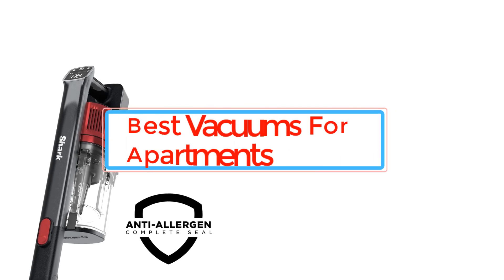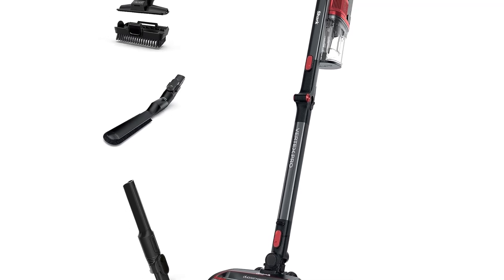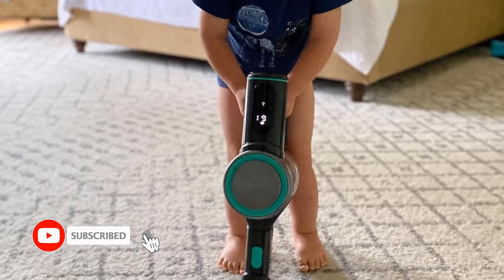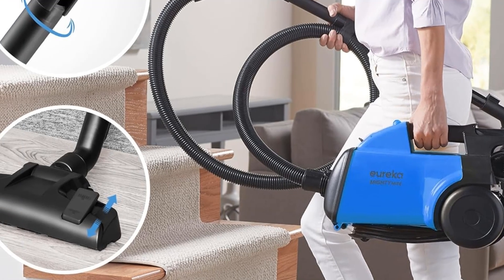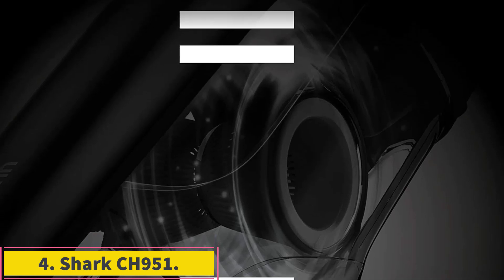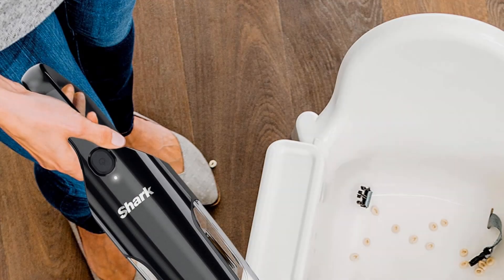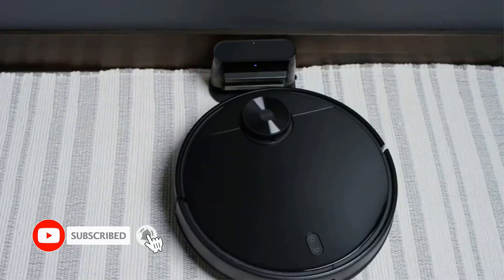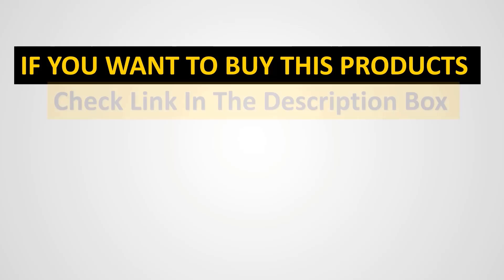Top 5 Vacuums For Apartments of 2024 - Best Vacuums For Apartments You Can Buy { Reviews }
📌Product Link📌:

📌📌 AMAZON LINK 📌📌

📌1.   Shark IZ662H.

📌2.    Wyze Cordless Vacuum.

📌3.  Eureka Mighty Mite.

📌4.  Shark CH951.

📌 5.  Wyze Robot Vacuum.

📌📌. aliexpress

📌📌 AMAZON LINK 📌📌

📌1.   Shark IZ662H.

📌4.  Shark CH951.

      owners.